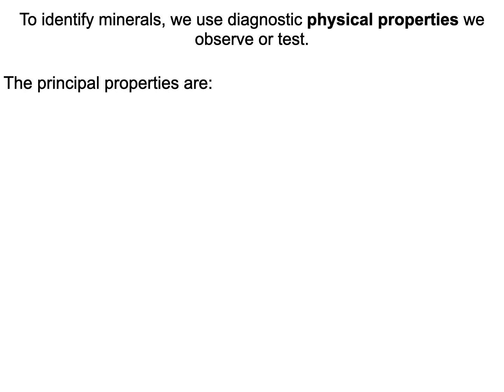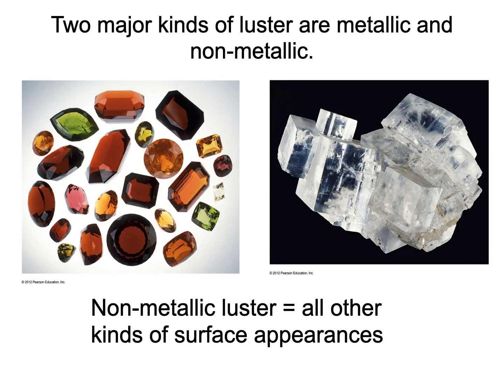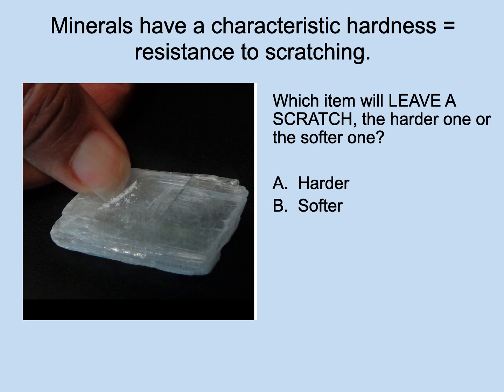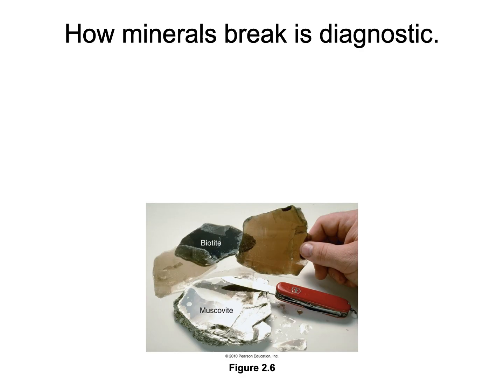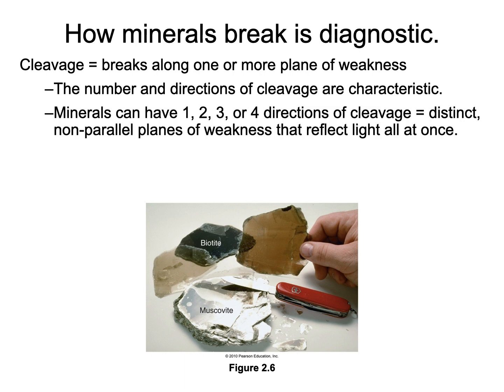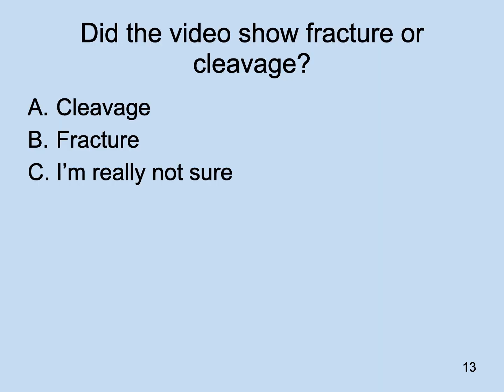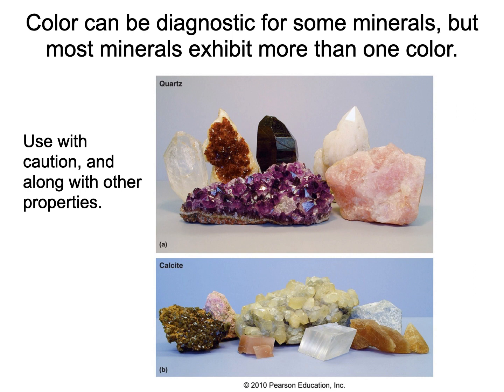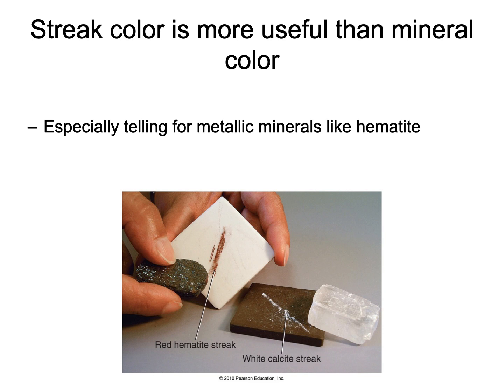Mineral properties intro